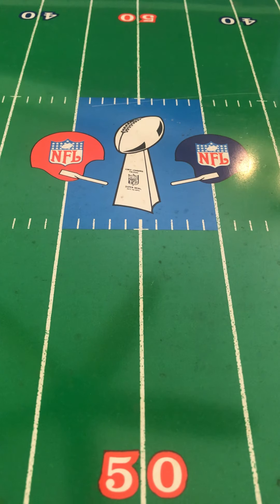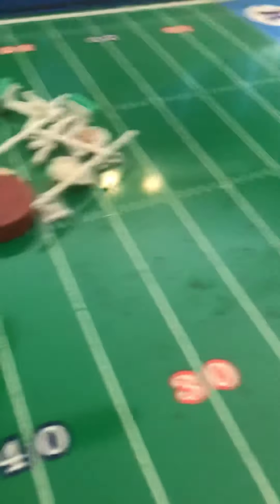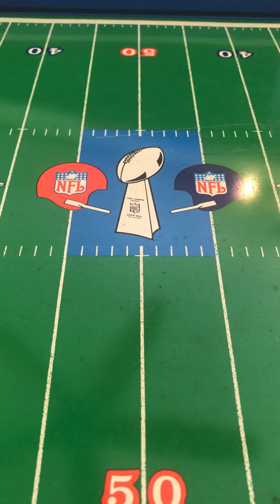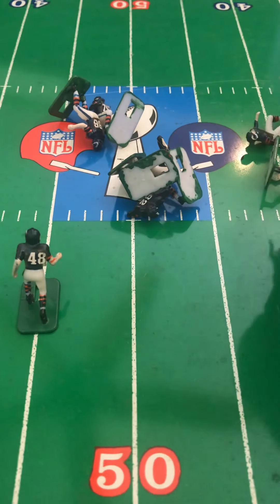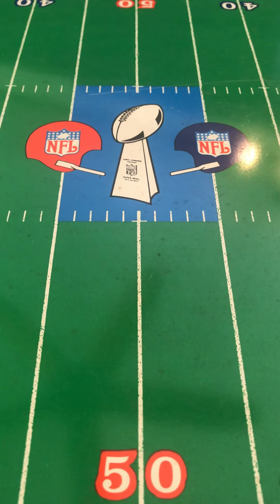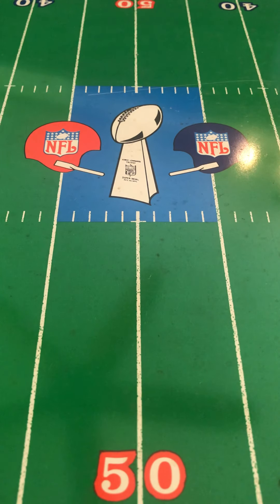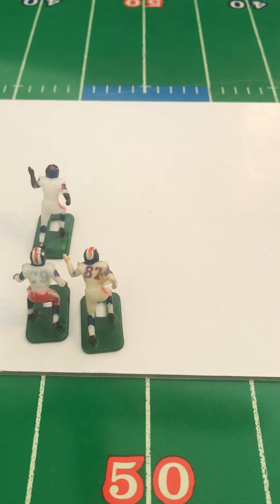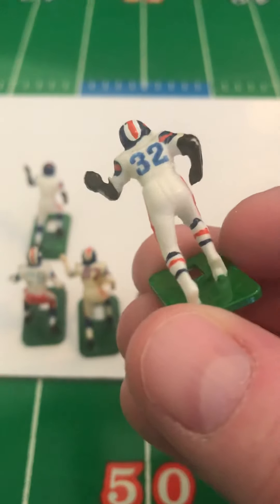Tudor Electric Football Box Reveal Season 3 Episode #1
In my first episode of season three, we take a look at an amazing collection from the early 1970s, of 16 beautiful black shoe teams, we also discuss Super Bowl V, as well as take a look at the away uniforms of Broncos and Giants from the black shoe era threw Haiti